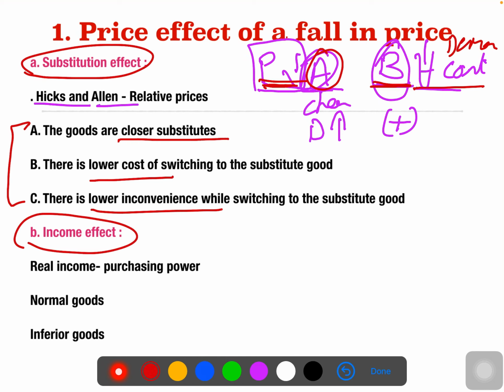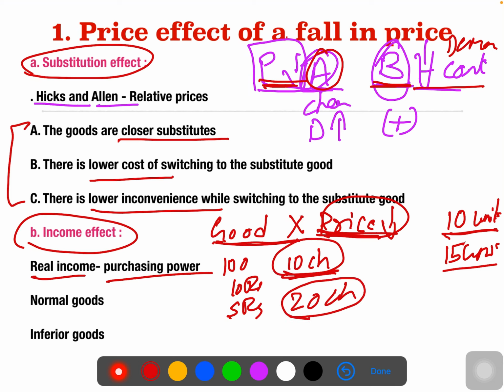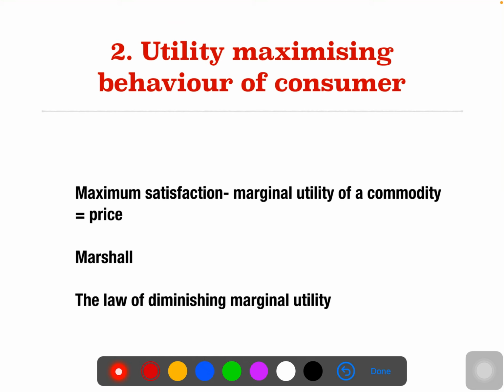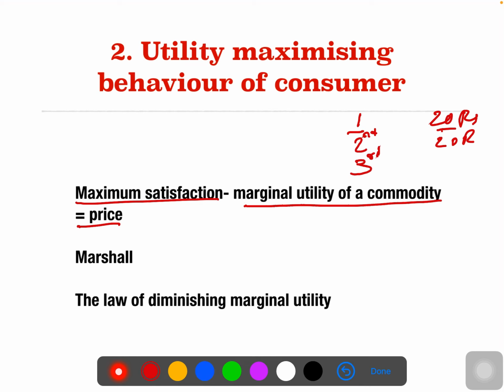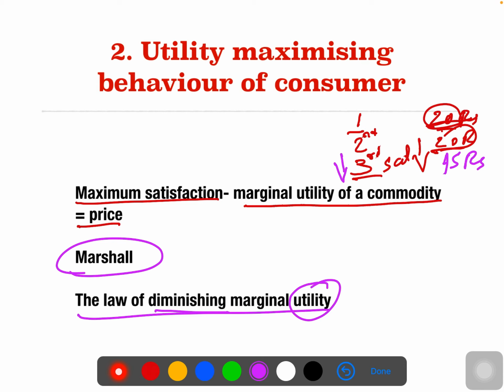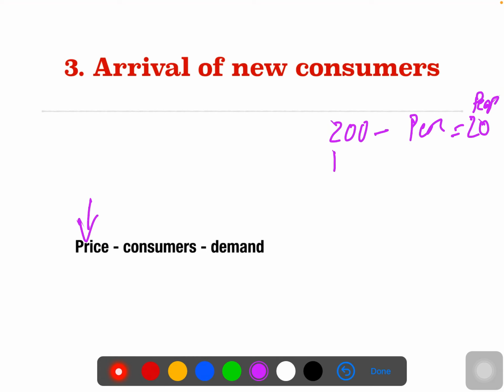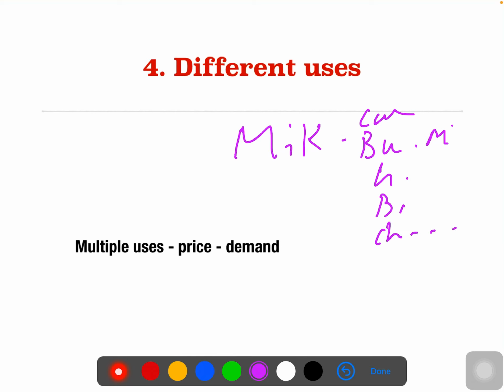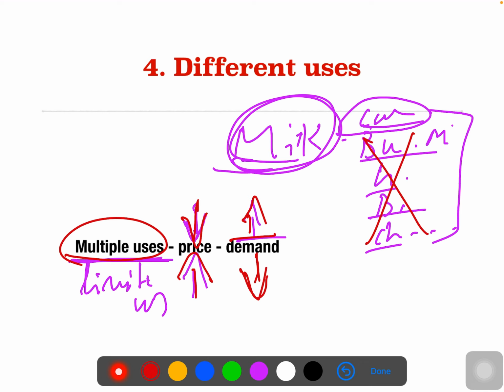Charted Accountant- CA- Business Economics-chapter 2- Unit1-Rationale of the law of demand- video 15